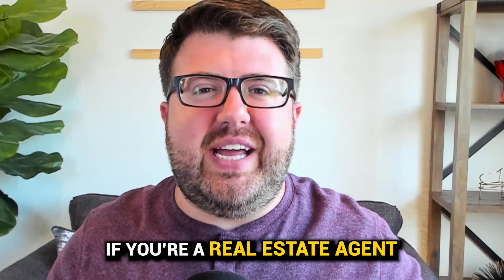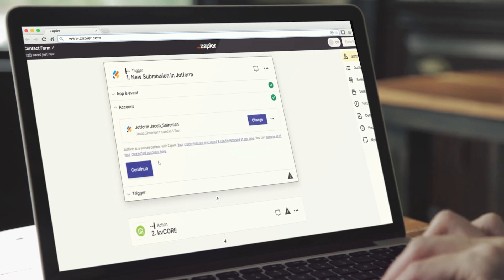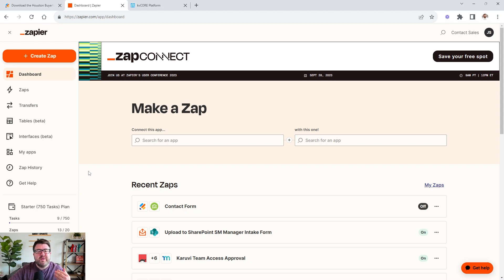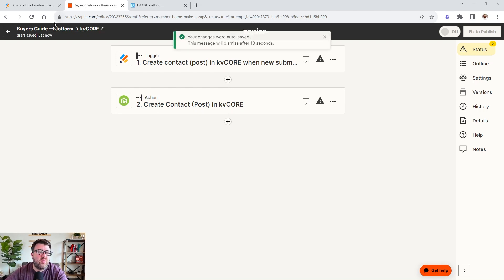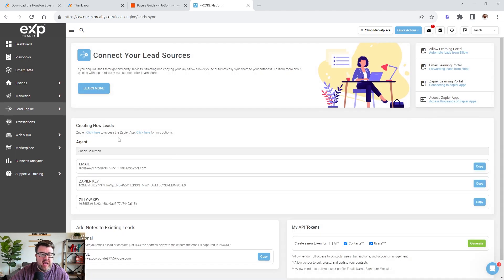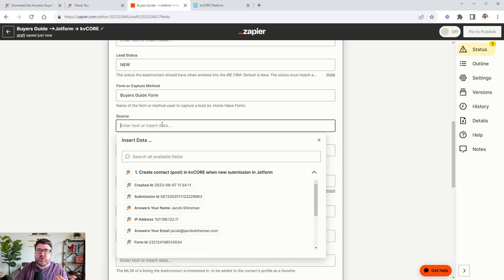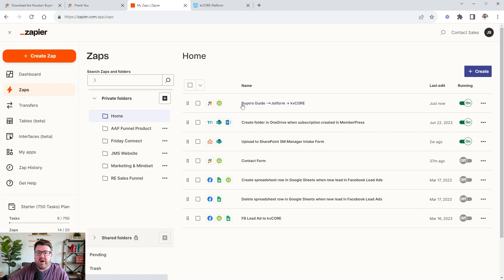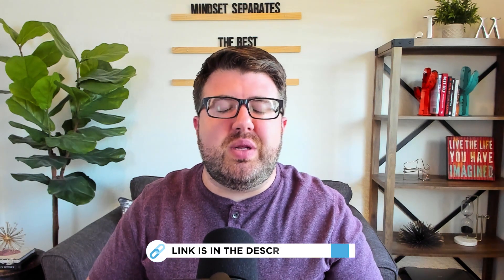Automate Your Lead Generation with Zapier: Step-by-Step Tutorial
In our last video, I showed you how to build an Online Lead Capture Form with Jotform to capture leads for your real estate lead magnets like a buyers or sellers guide. In this video, I will show you how to automatically import that lead into your CRM once the user submits the form. I will show you step-by-step how to accomplish this lead import with Zapier.

💻 VIEW REAL ESTATE WEBSITE DEMO💻
See my live demo of my real estate website, sales funnel, and landing page system.

👍 Get Daily Social Media Content for Real Estate Agents 👍
Put your social media on autopilot with daily strategy, content, hashtags, editable templates, and more designed for real estate agents. Social media marketing done for you 🔗

Book a private 1-on-1 zoom call with me to learn more about joining my group at eXp Realty & how to get all of my resources & training for FREE!

🗓️ FREE WEEKLY REAL ESTATE TRAINING 🗓️
Join us every Friday at 12 PM EST and get free real estate training by top industry professionals on production, lead generation, marketing, and more.

💻 WEB DESIGN & LOCAL SEO SERVICES 💻
*Need help generating more traffic & generating more real estate leads?

⚫ JACOB SHIREMAN | REALTOR® • Marketing Strategist • Coach

✔ FREE access to High-Converting Real Estate Sales Funnels
✔ FREE access to KARUVI.SOCIAL - Social Media Content Platform® for Realtors
✔ FREE access to kvCORE Lead Generation Training
✔ FREE access to SEO for Real Estate Agents
✔ FREE access to SOCIAL MEDIA courses/training
✔ FREE access to PRIVATE mastermind calls each week

[eXp Realty]
✔ Better commission split of 80% - 100%